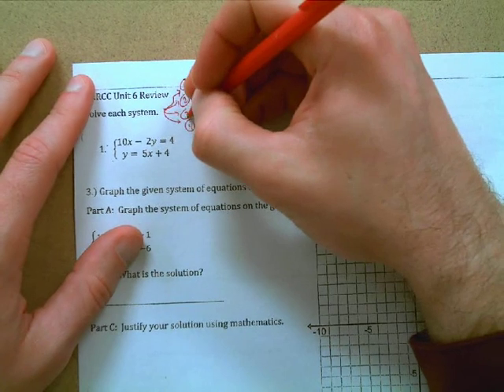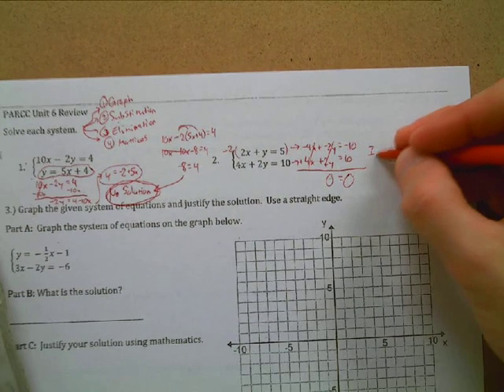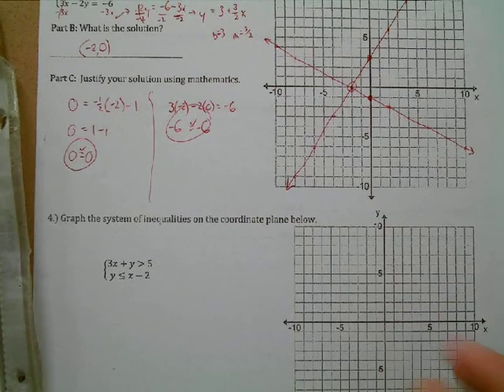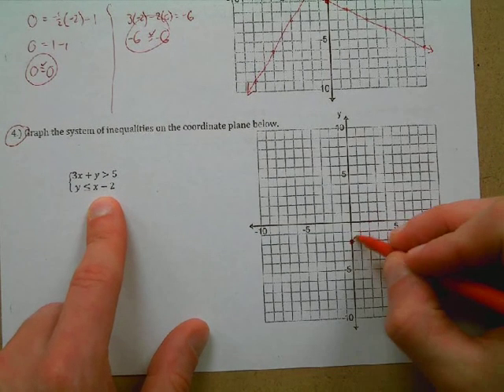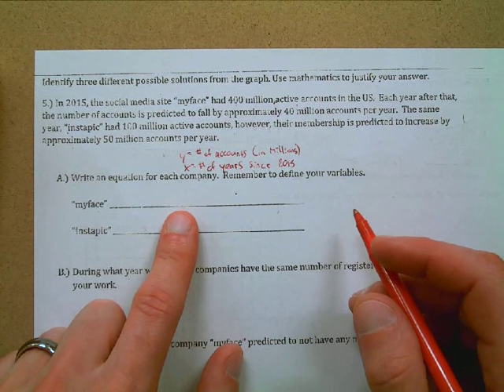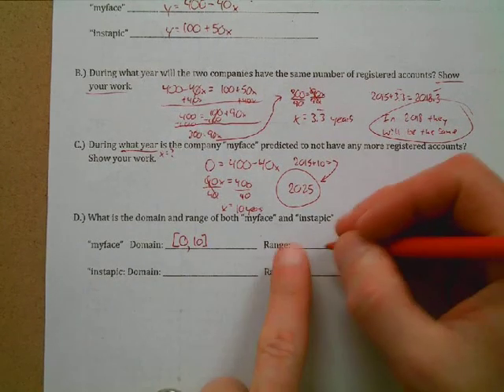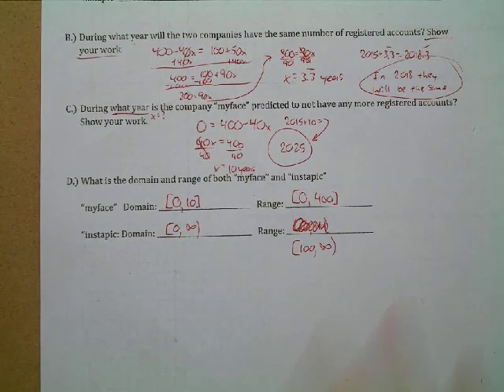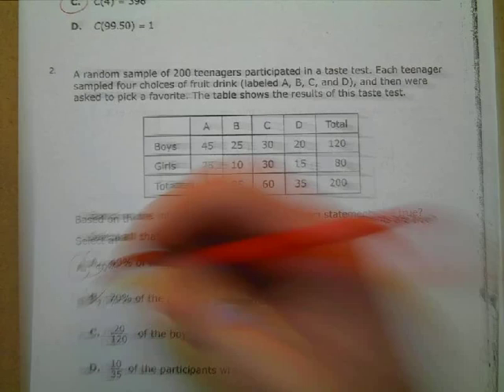5/20/2019 Sys of Eqns and Inequalities PARCC